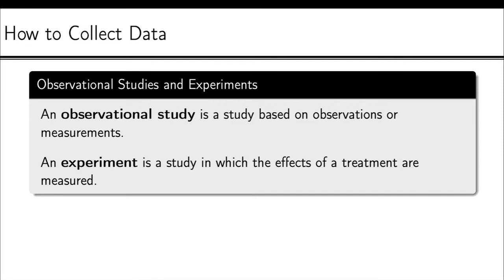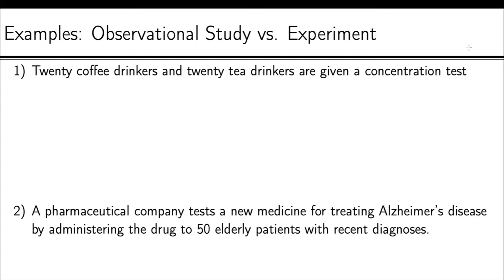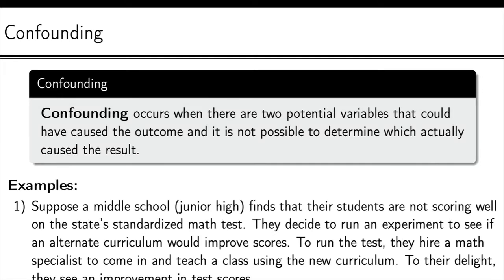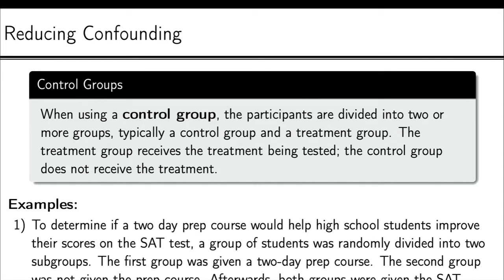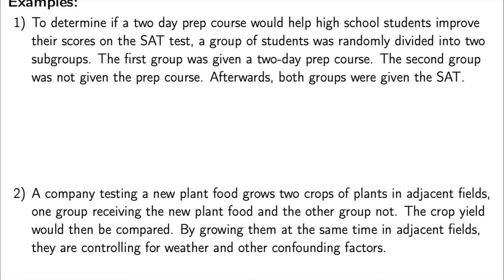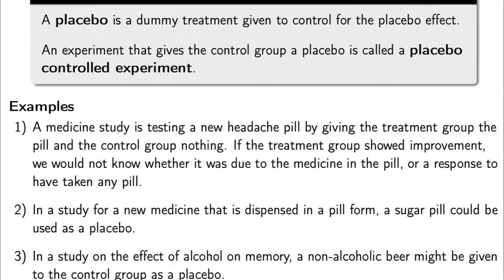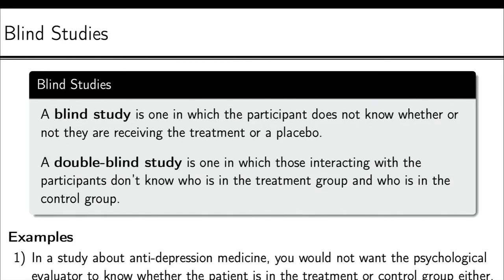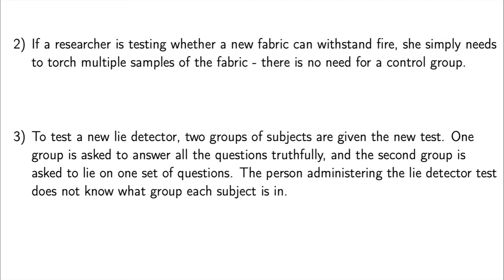Intro to Statistics Part 6